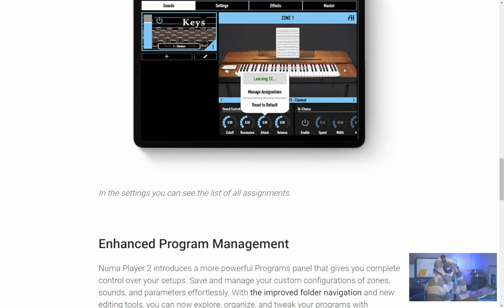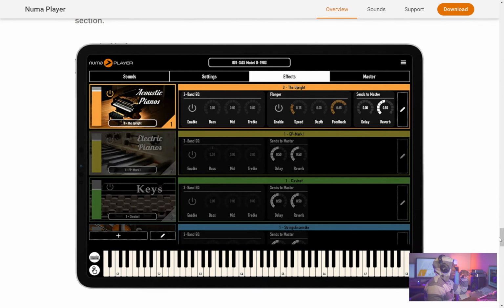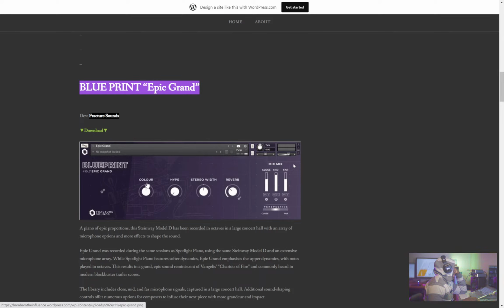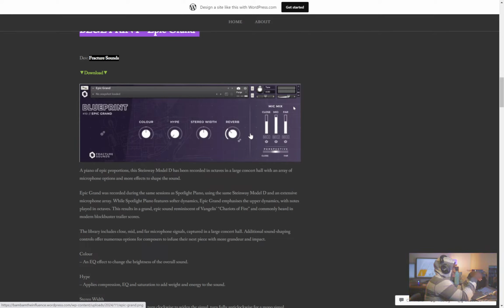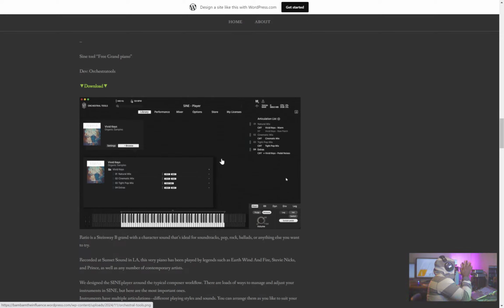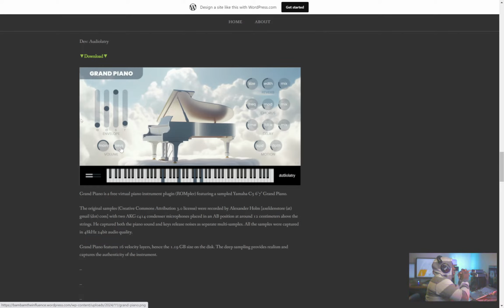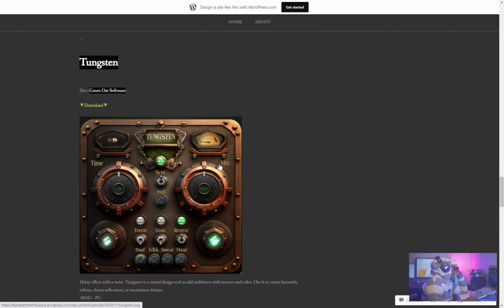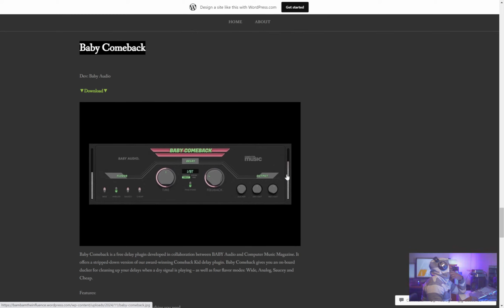Free VST & App│Nov26-2024 "Live"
"Live"

Bam's Links